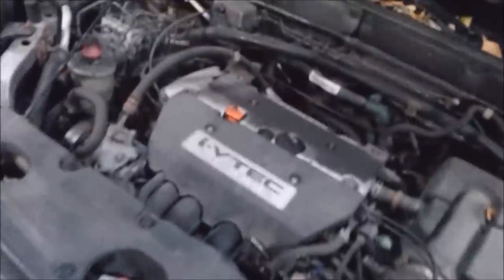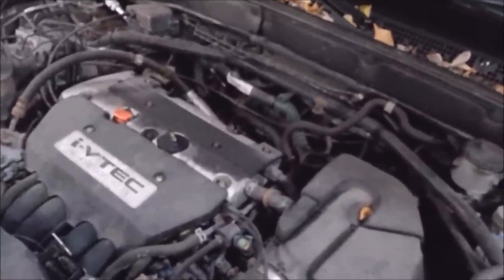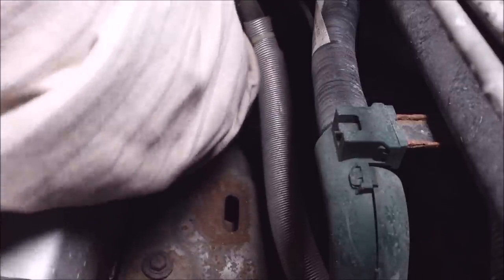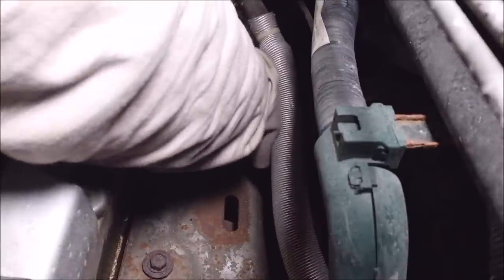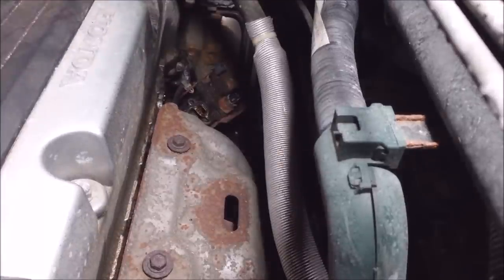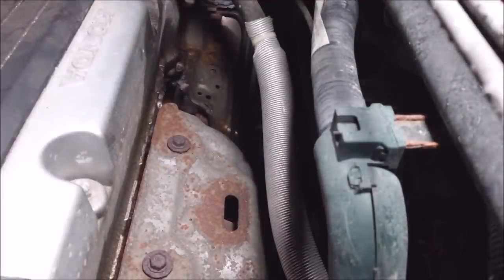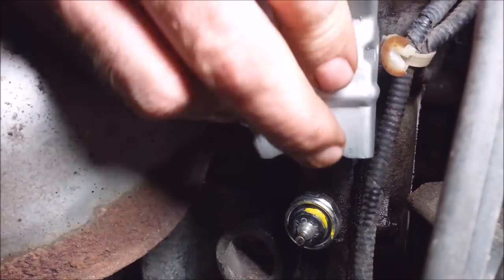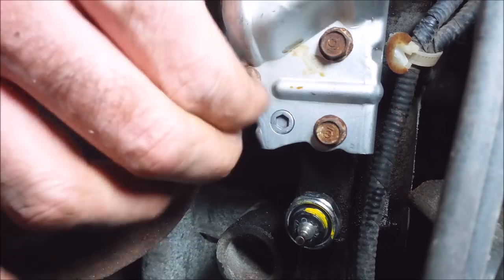2002-2009 Honda CR-V P2646 P2647 code fix.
Checking the screen, and replacement of the VTEC solenoid. some people call this a spool valve, camshaft actuator, or a VVT (variable valve timing) solenoid. I do believe it is the same part, and OBD code for an Element, Accord V-6 3.0L, CRV, Civic Si from 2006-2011, Acura TSX, RSX type S, 2.0L, and 2.4L. V-tec 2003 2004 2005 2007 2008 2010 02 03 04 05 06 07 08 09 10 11